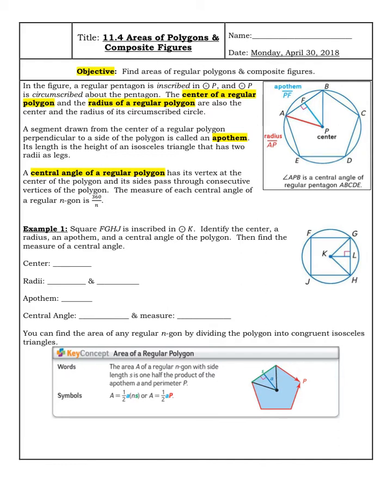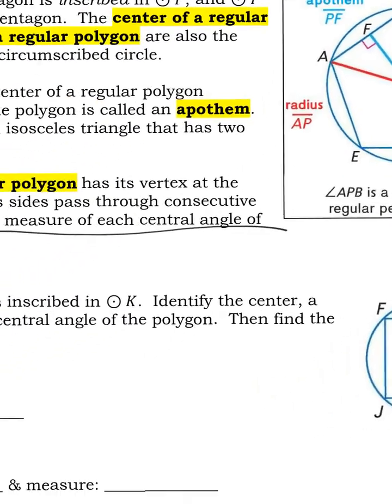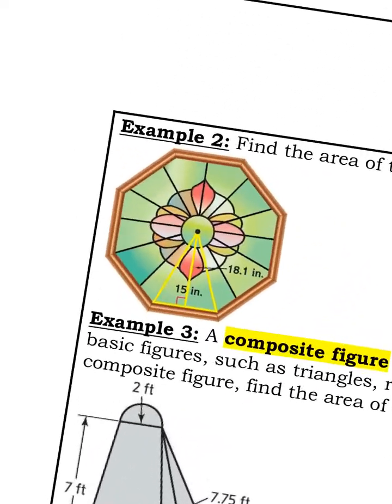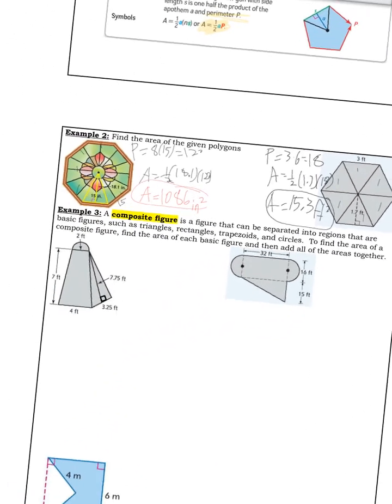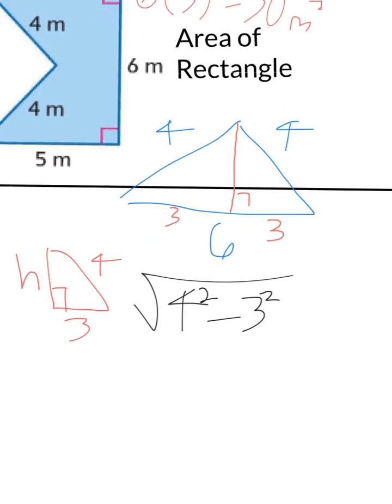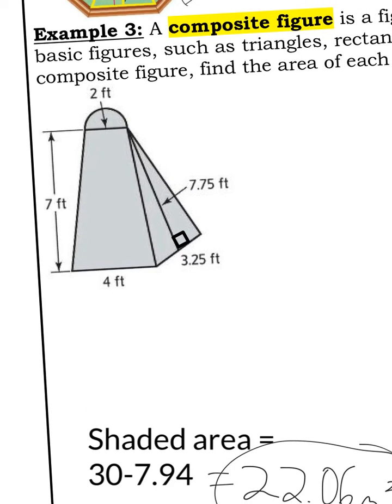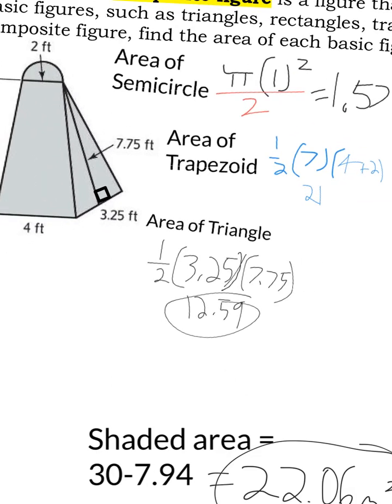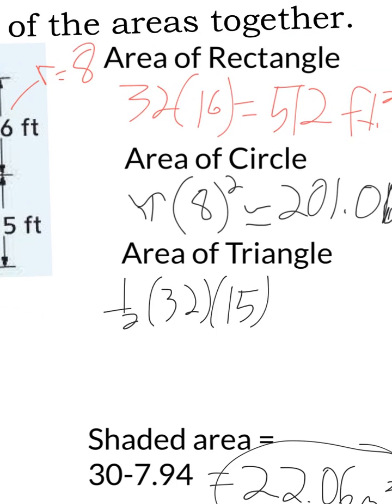Geometry - 11.4 Notes - Areas of Regular Polygons & Composite Figures